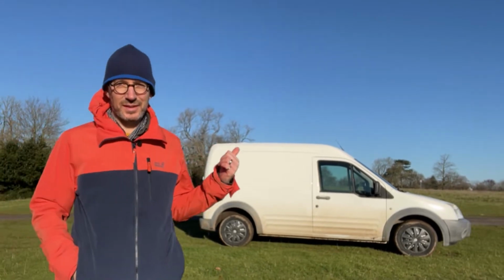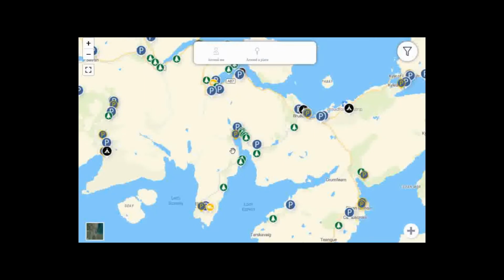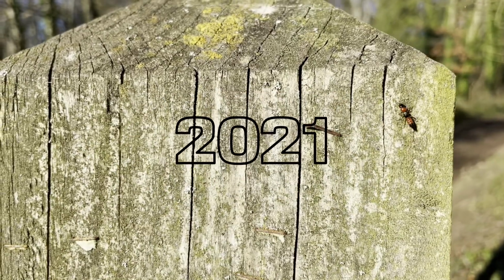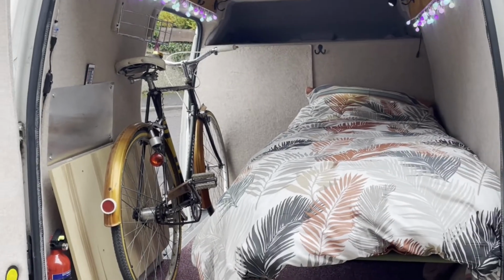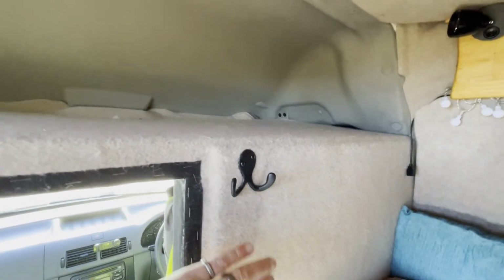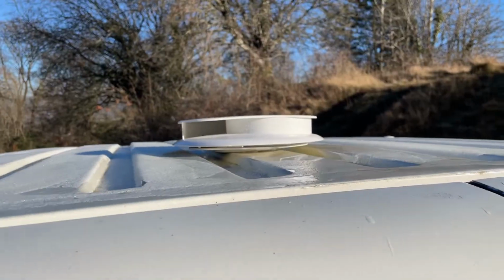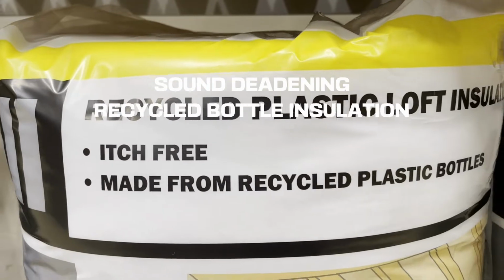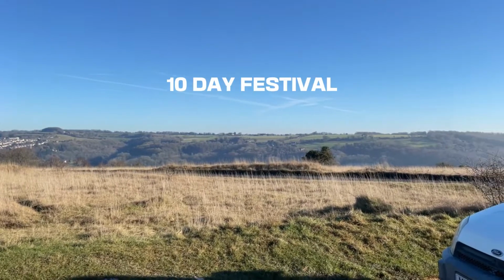Stealth Camper Van Update and FAQ // Ford Transit Custom Connect // Self Build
Six months after my van conversion, I answer some of the most frequently asked questions about stealth camping in a tiny van.

I cover size, costs, warmth, condensation, insulation and ventilation.